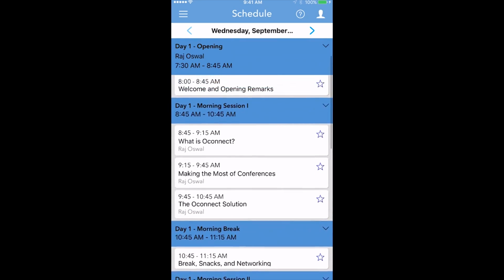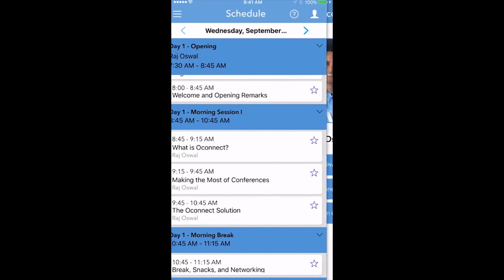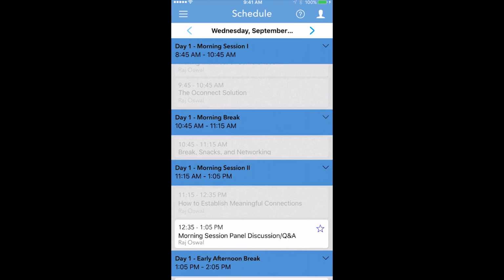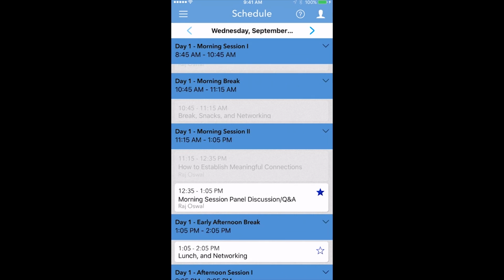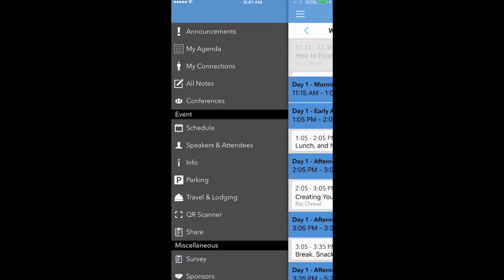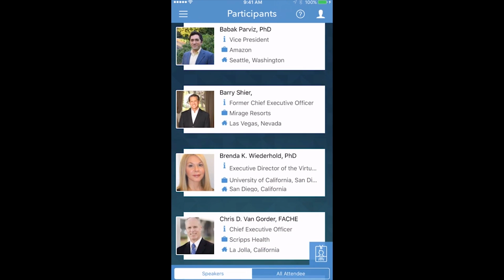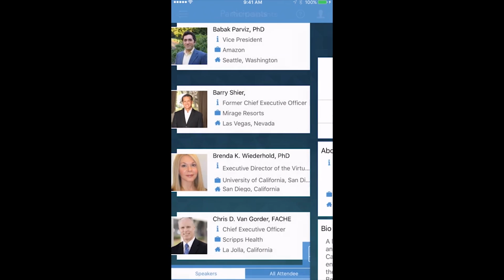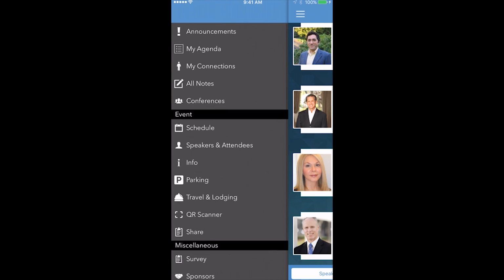UX Web show: Startup design review | UX Vault Episode 7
ProjectUX: The UX Show For Startups is bringing back the oldies this week with another one from the UX Vault. This episode features a User Experience review of startup O-Connect, an app that allows you to find the best conferences to attend and the right people to connect with.

Filmed at UCSD's Design Lab, San Diego UXperts Chad Martin, Kris Angell, and David Panarelli give UX feedback on topics such as information architecture, visual design, branding, and accessibility. They question whether the app is trying to do too much without a clear understanding of its users and value proposition. Specific topics covered include:

- Creating an interface and user-journey that is easy to navigate and brings the key features to the front
- Designing for the attendee's journey, but not forgetting about the conference organizers and sponsors
- Understanding how micro-interactions can add up to a good or bad overall experience

ProjectUX is a Dallas UX Agency and UX Media creator. We work with startups to help improve their products and spread the word of good design and user experience practices. Together our mission is to build better products for everyone!